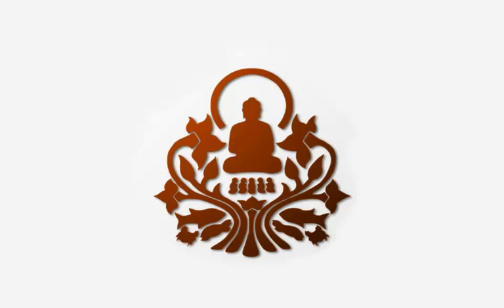120211 Steady the Mind \ \ Thanissaro Bhikkhu \ \ Dhamma Talks